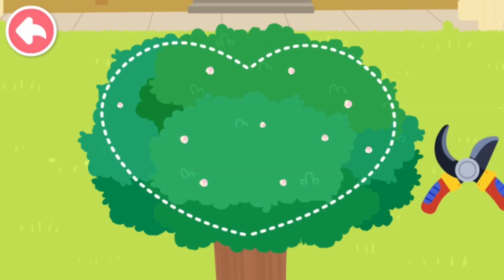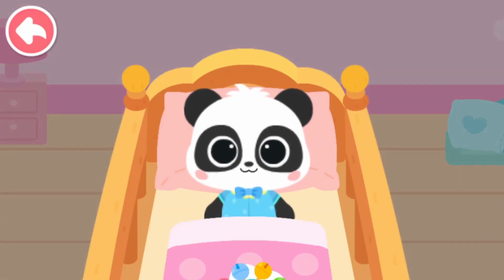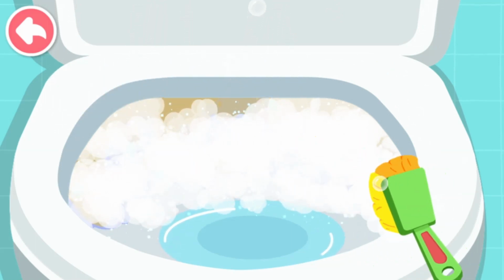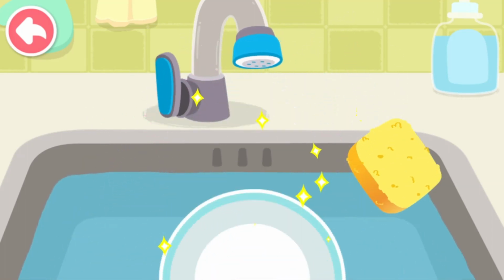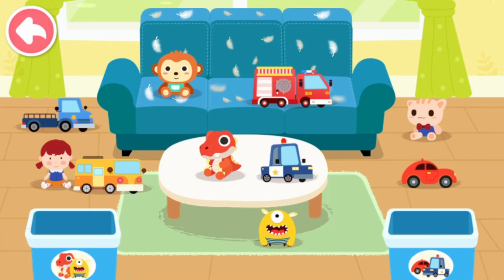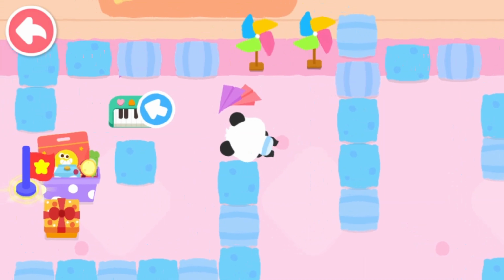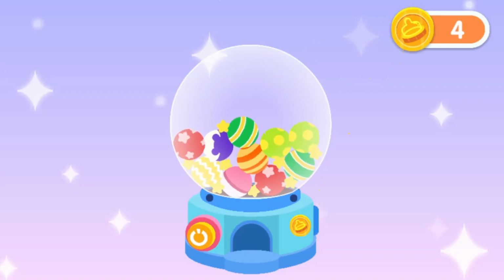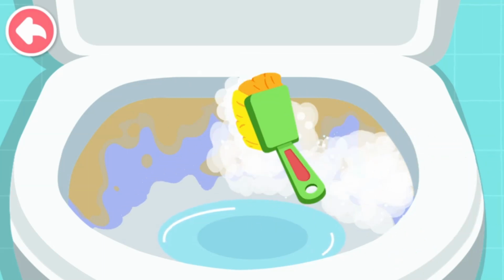Baby Panda Care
Baby Panda Care 赤ちゃんパンダのお世話ご 赤ちゃんの世話をする 子ども 甜蜜的熊猫宝宝护理 العناية بصغير الباندا Mengurus Bayi Panda

babybus games

babybus cartoon
panda
baby cartoon
for kids